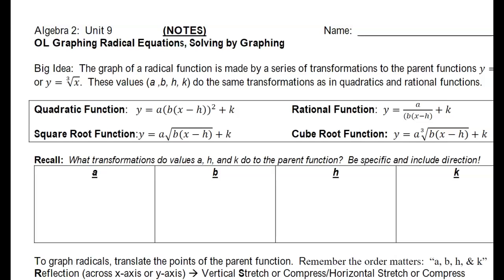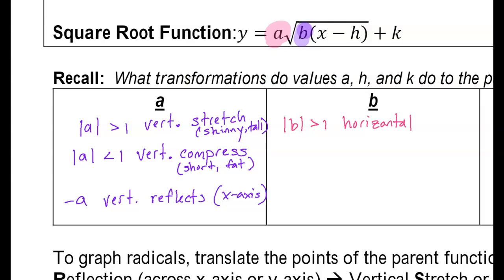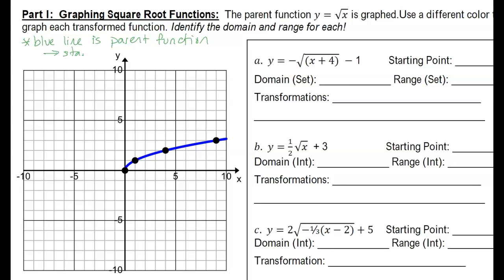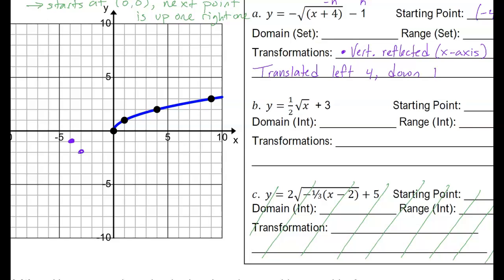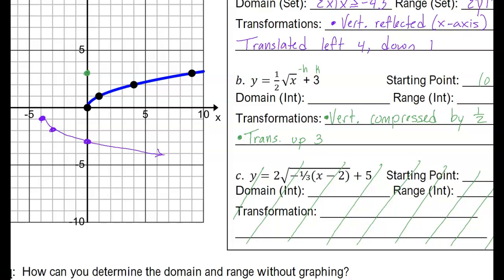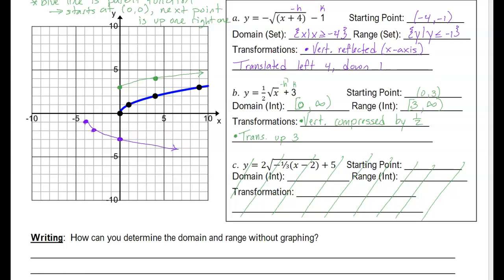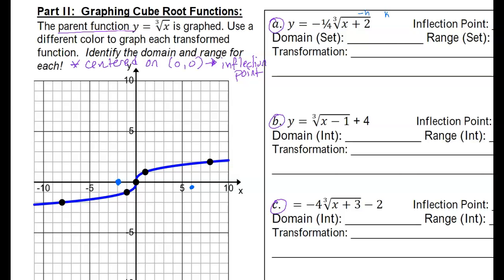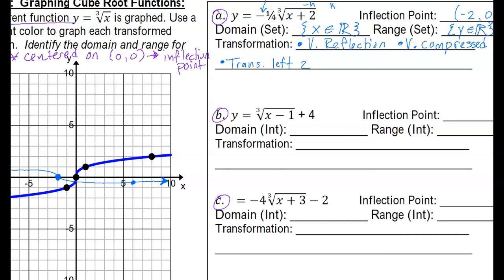U9.3 Algebra II Graphing Radical Functions Notes